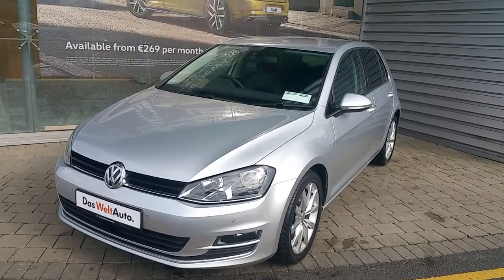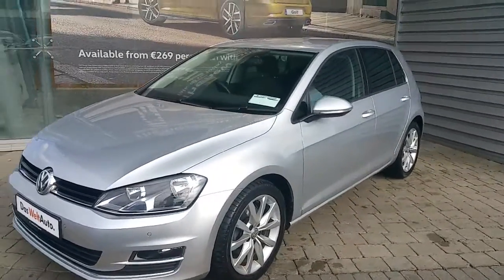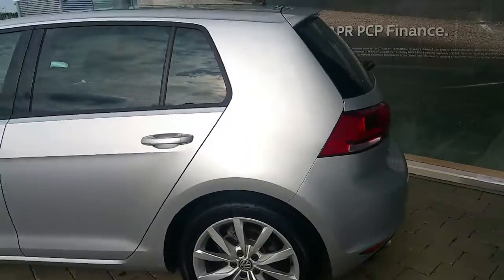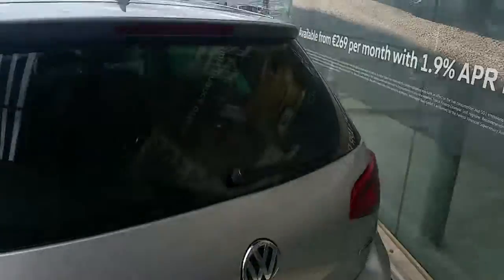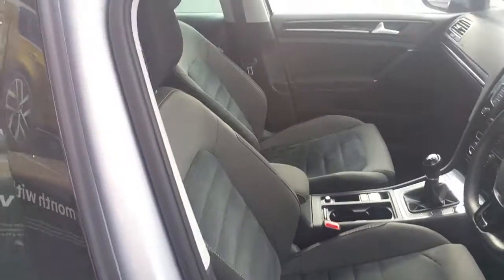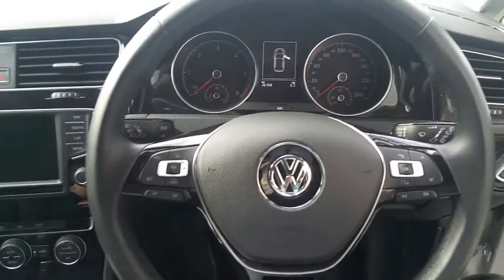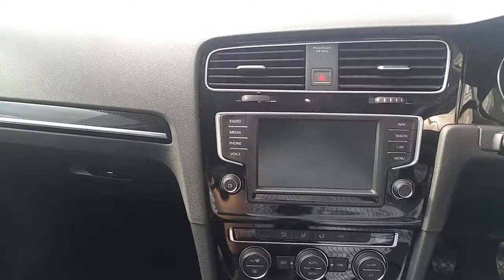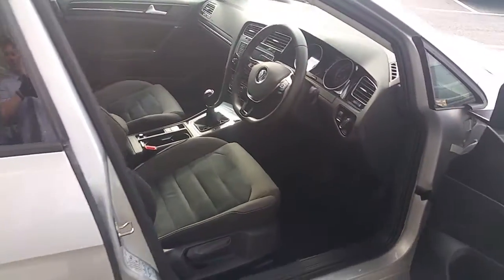161D21941 - 2016 Volkswagen Golf HL 1.6TDI M5F 5DR 110HP 5 23,950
Here is a video of our 161D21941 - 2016 Volkswagen Golf HL 1.6TDI M5F 5DR 110HP 5 23,950. Please contact Sales to arrange a test drive today. Joe Duffy Volkswagen Swords 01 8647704 infojoeduffyvolkswagen.ie